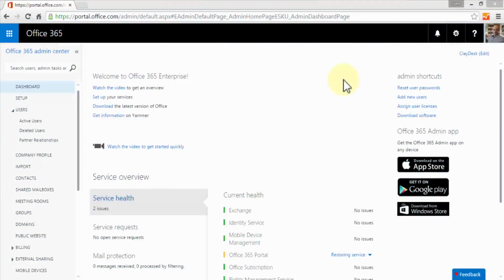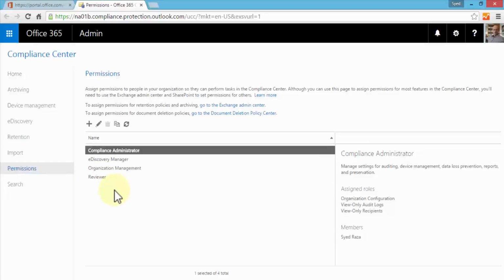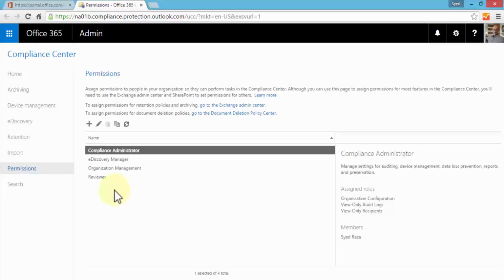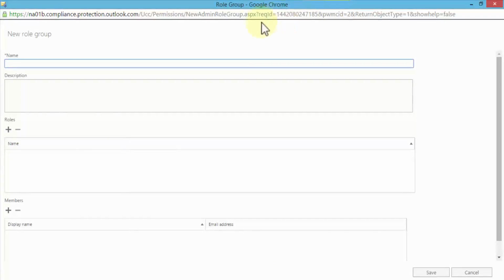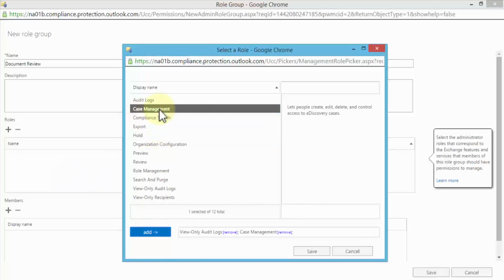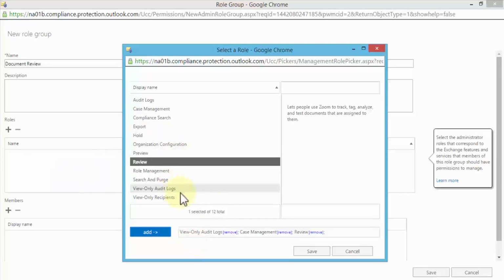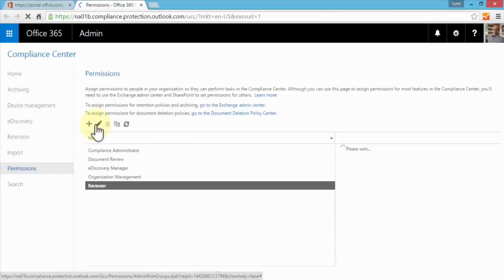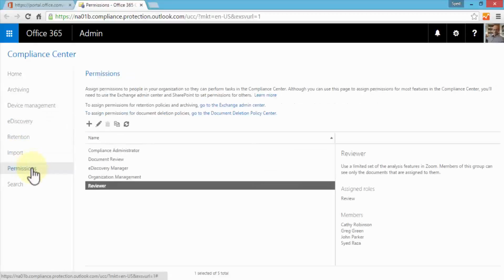How to set permissions in Office 365 SharePoint Compliance Center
This lesson demonstrates how to set permissions in SharePoint Office 365 Compliance Center. Take the complete course at Udemy